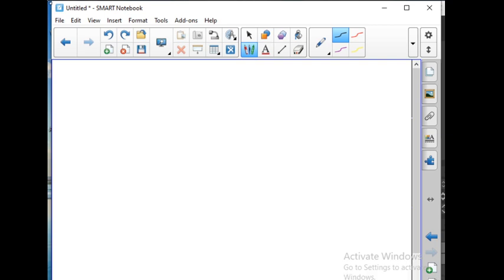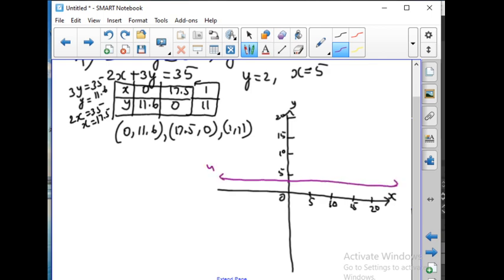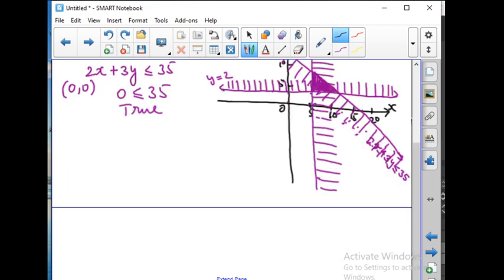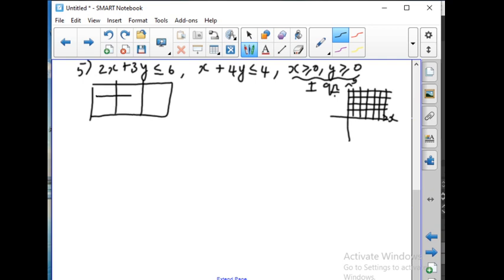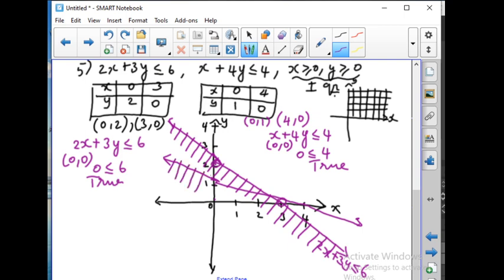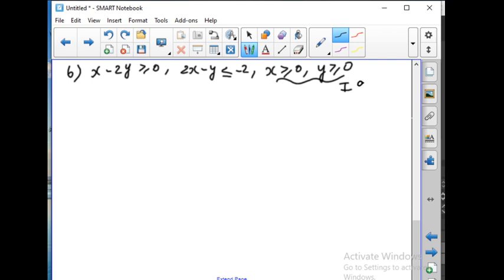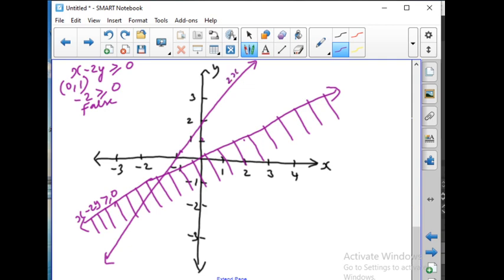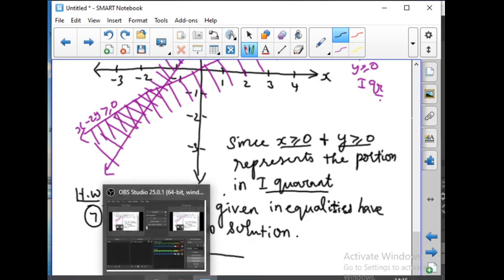11th Maths Ex2 10 part 2